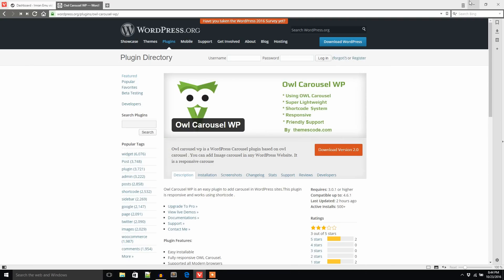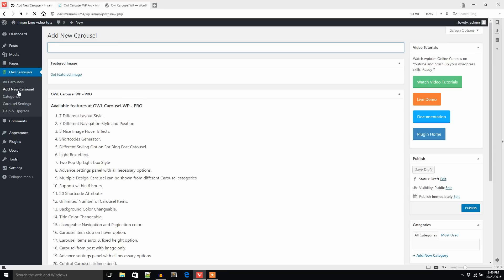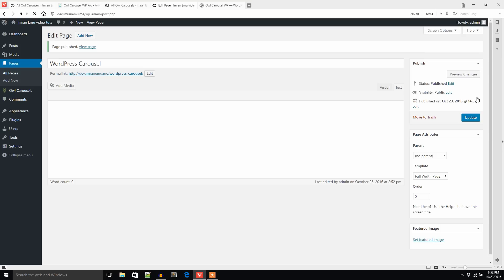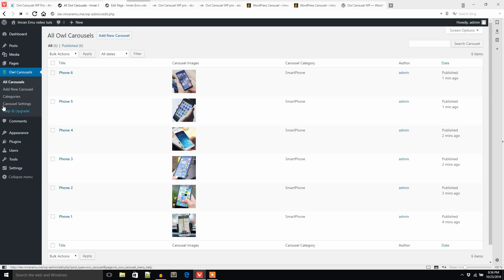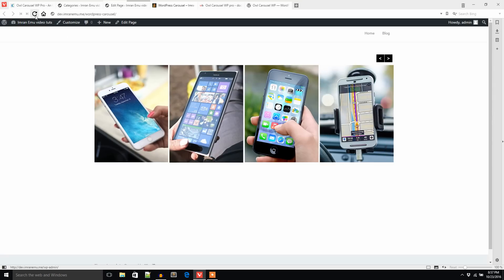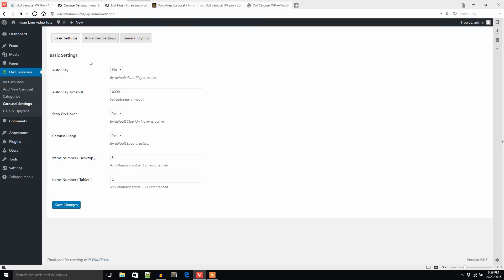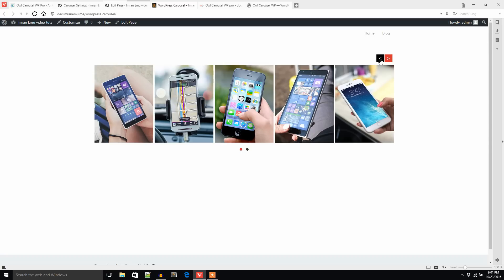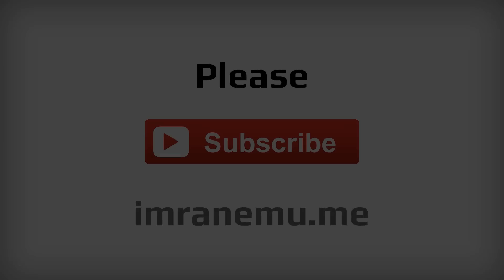WordPress Carousel Plugin - Owl Carousel WP | Best WordPress Plugins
❤️Get 3 months free when you sign up for WP Engine

Owl carousel wp is a WordPress Carousel plugin based on owl carousel. You can add Image carousel on any WordPress Website. It is a responsive carousel plugin works perfectly on any Device Screen. Add Image through custom post type and have a category to pull the image in the carousel from any specific category.